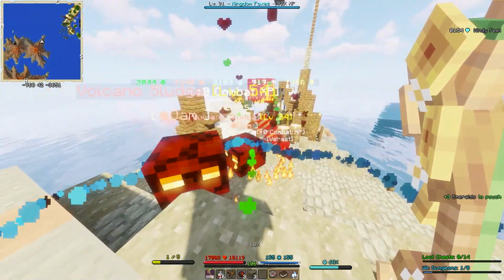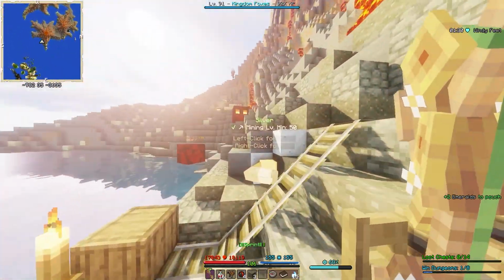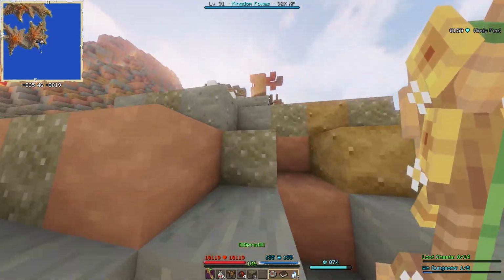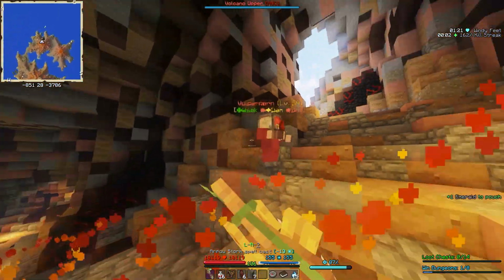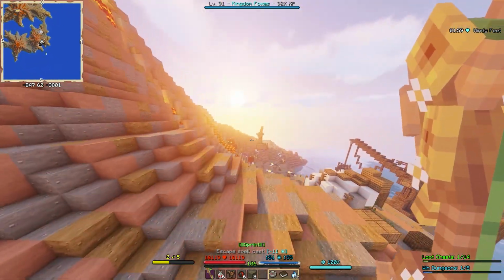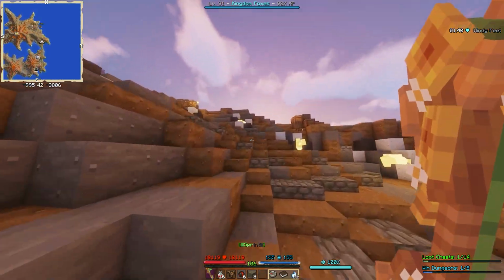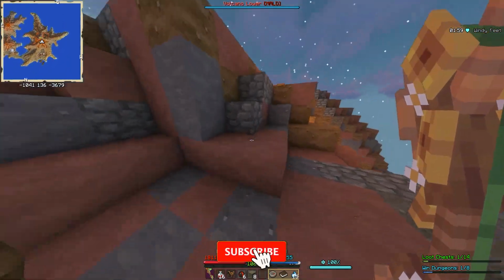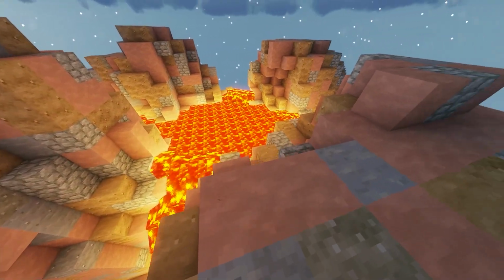This Beautiful Island NEEDS some re-texturing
These Islands are beautiful, but they need some care.